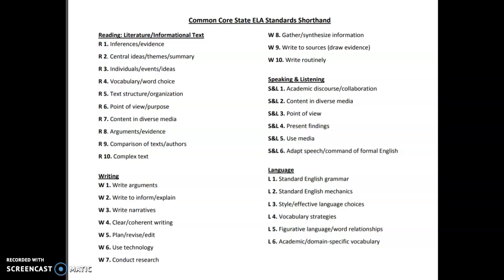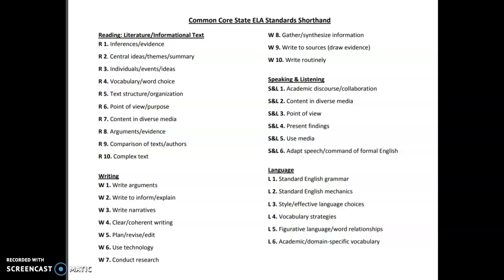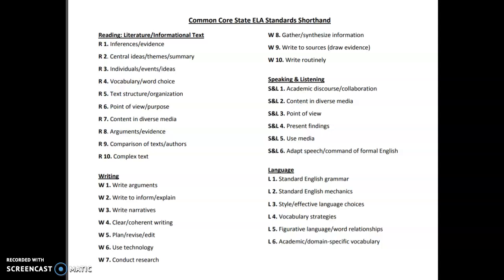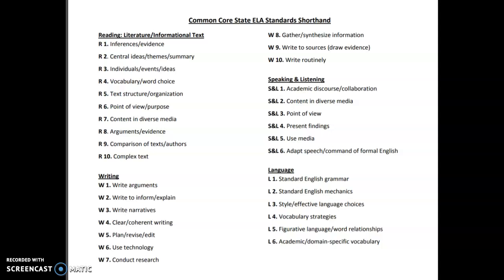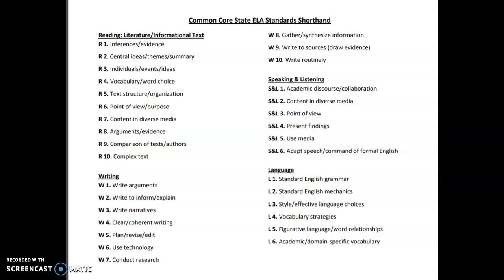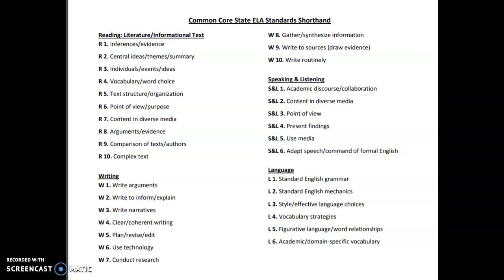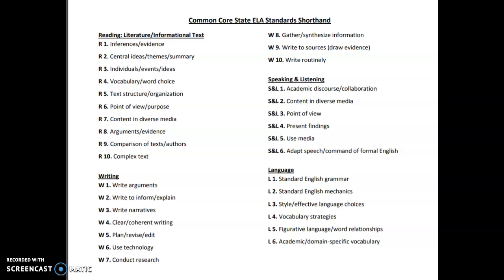ELA Standards Shorthand